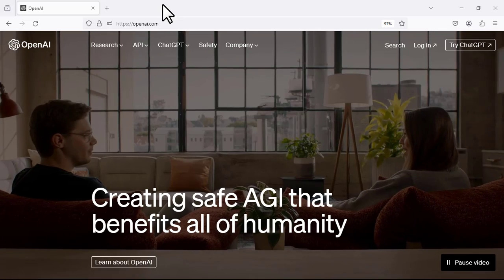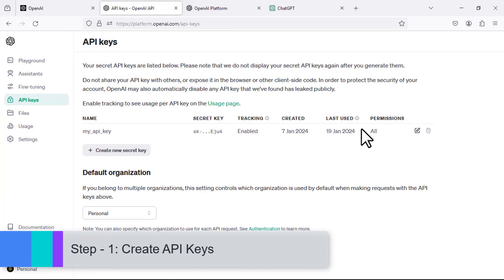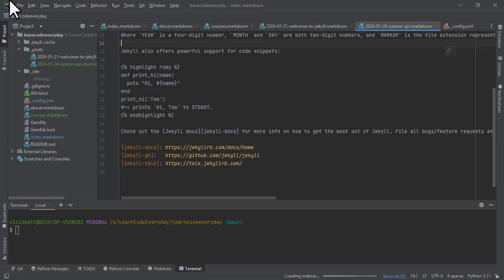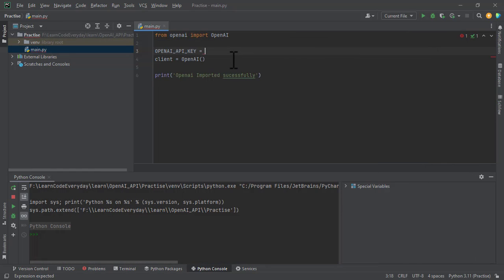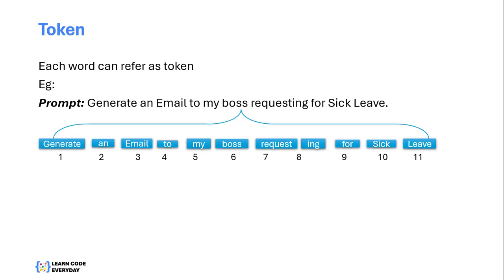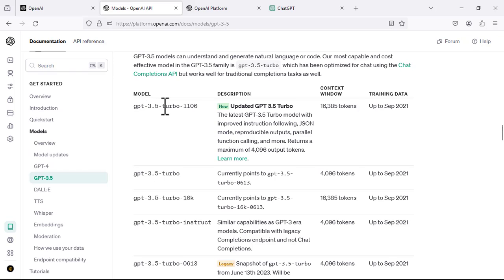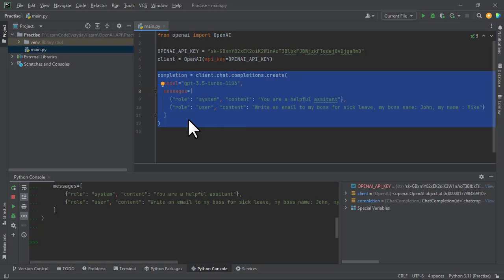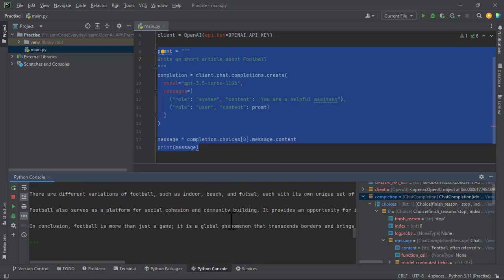How to Access OpenAI, ChatGPT, GPT - 4, GPT - 3.5 Models for Free | OpenAI API in Python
Dive into the world of OpenAI ChatGPT models with our comprehensive guide on accessing OpenAI APIs! Whether you're a developer, tech enthusiast, or just curious about the capabilities of advanced language models, this video is your gateway to harnessing the incredible potential of ChatGPT.

In this tutorial, we'll walk you through the step-by-step process of accessing OpenAI's ChatGPT models via their APIs. From setting up your account to making your first API call, we've got you covered. Learn how to seamlessly integrate ChatGPT into your projects, applications, and more, and discover the endless possibilities of natural language processing.

Key Highlights:

Account setup: Get started by creating your OpenAI account.
API access: Learn how to obtain API keys and configure your environment.
Making API calls: Explore the syntax and parameters to interact with ChatGPT effectively.
Use cases: Discover various applications and scenarios where ChatGPT can elevate your projects.